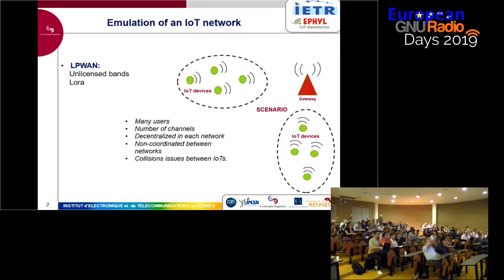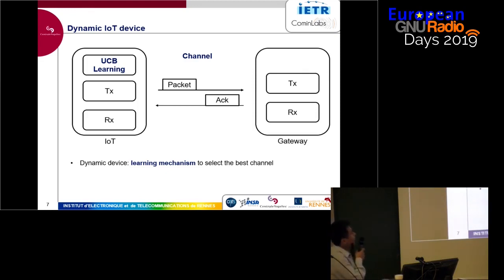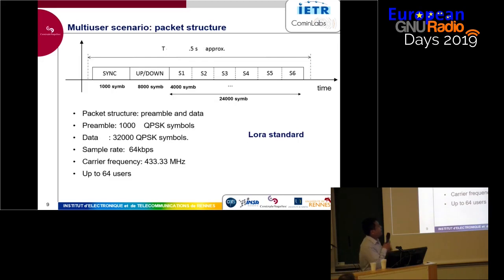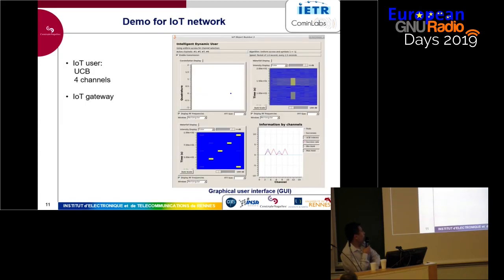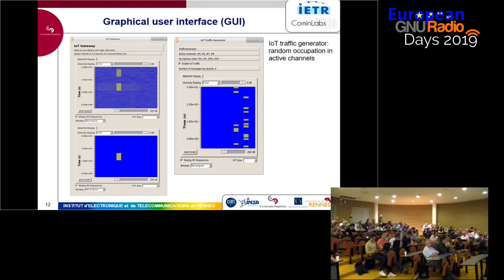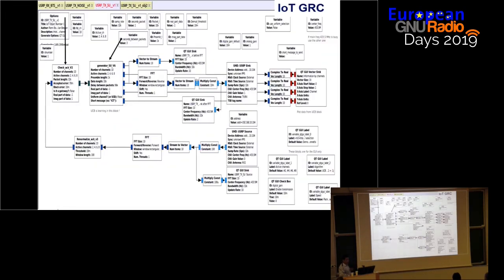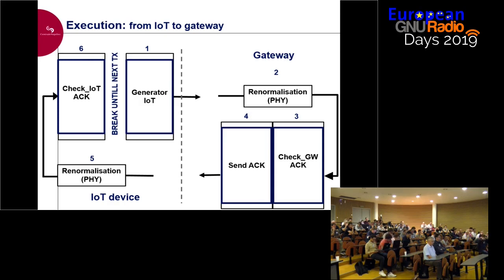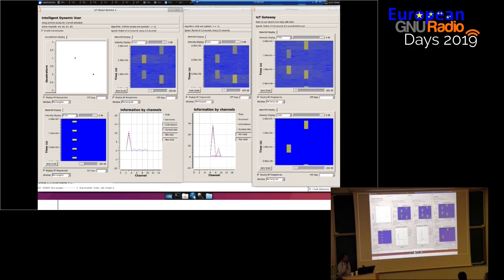GNU Radio implementation for Multiuser Multi-armed Bandit learning algorithms in IoT networks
European GNU Radio Days 2019 presentations: GNU Radio implementation for Multiuser Multi-armed Bandit learning algorithms in IoT networks (J. Manco, FR)